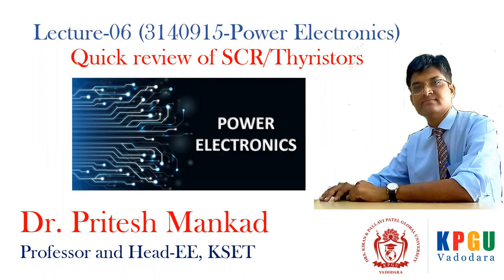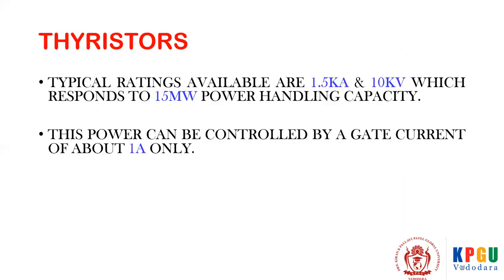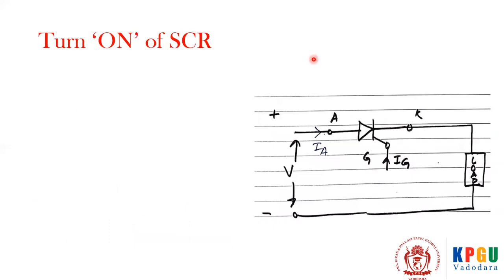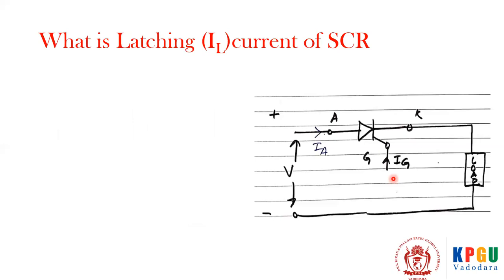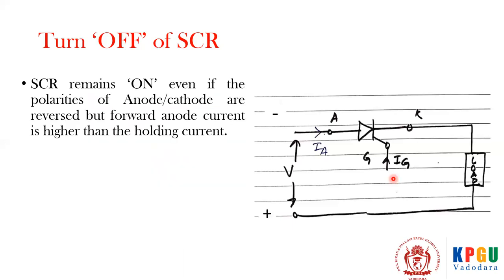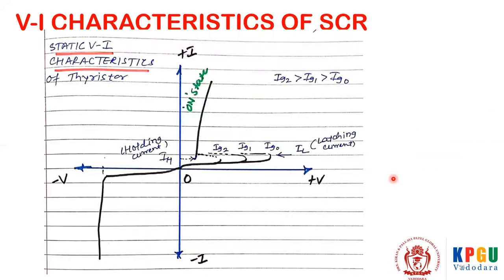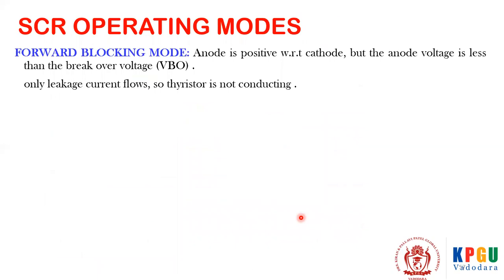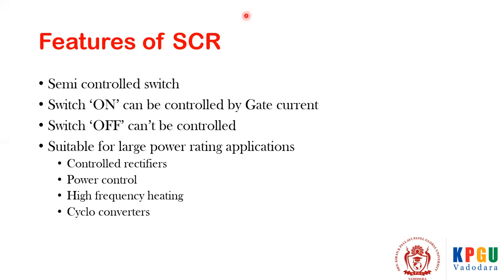GTU 3140915 Quick review of Thyristor/SCR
This video is for quick review of thyristor/scr for the beginners of the subject Power Electronics